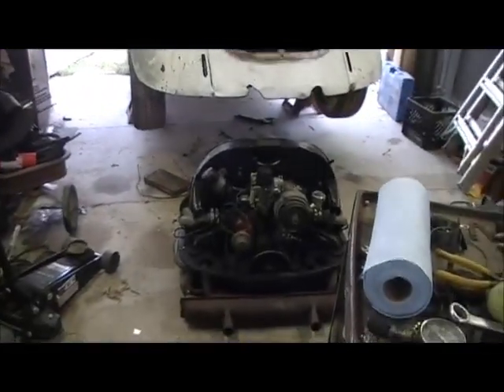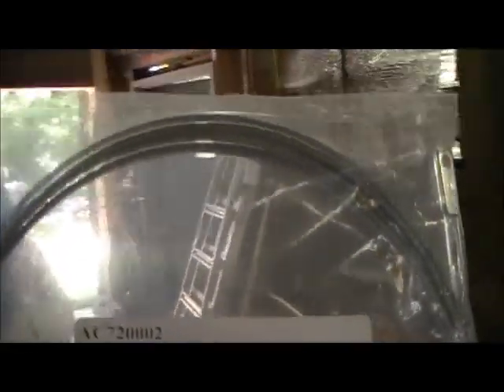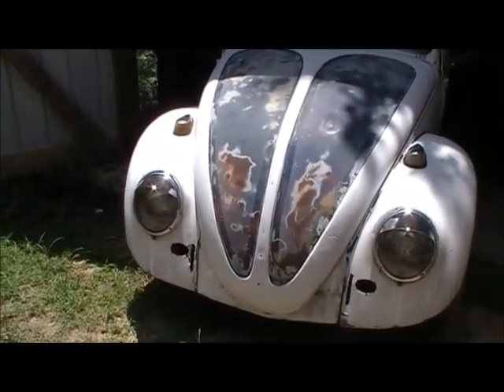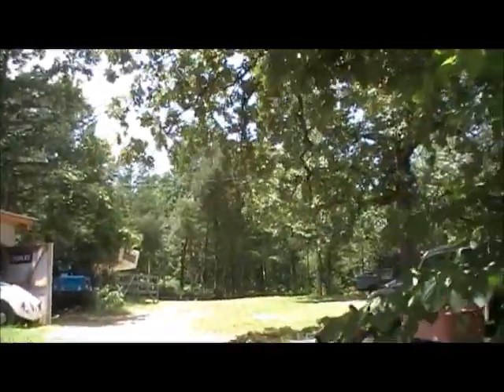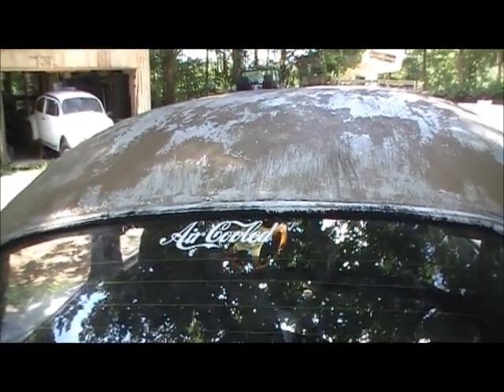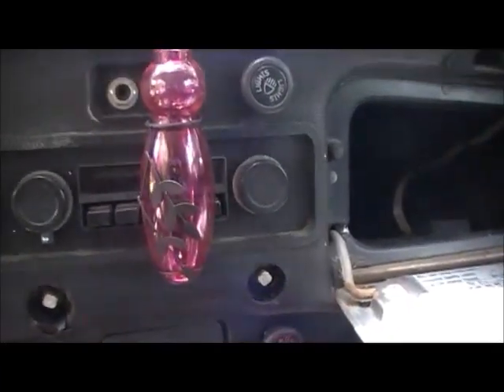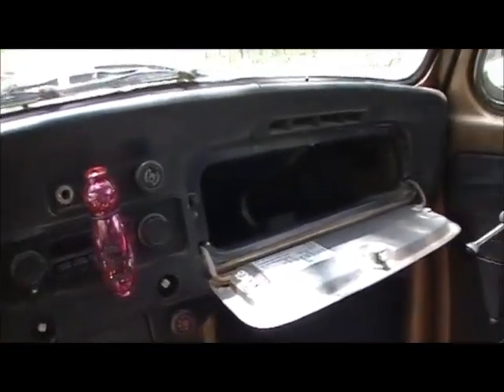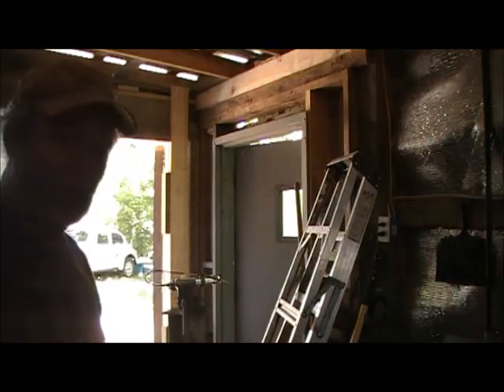Air cooled Bugs and Air Craft